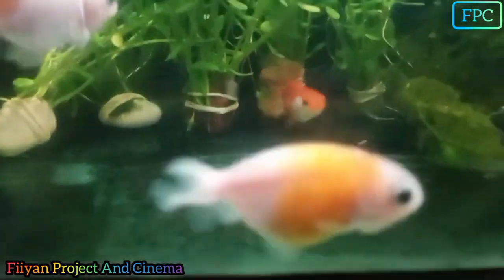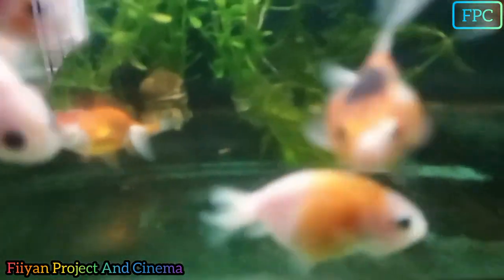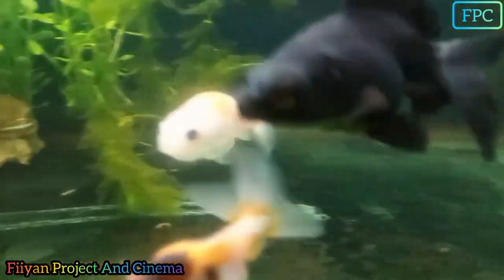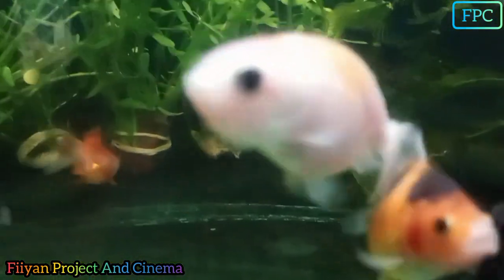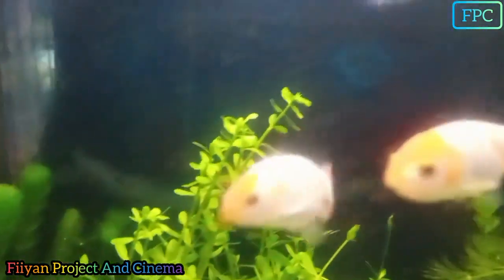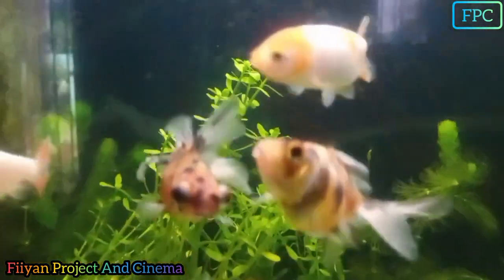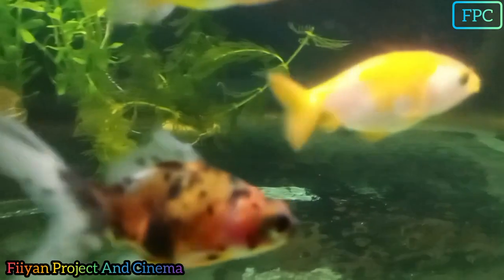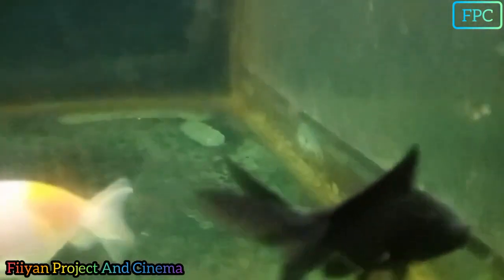Bermacam Jenis Ikan Emas Koki Penghias Ruang Tamu!!